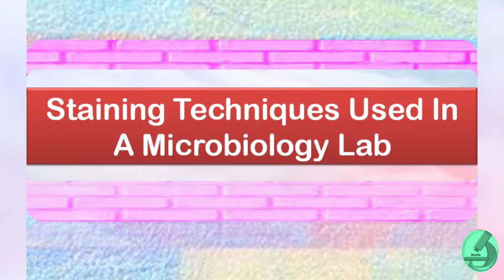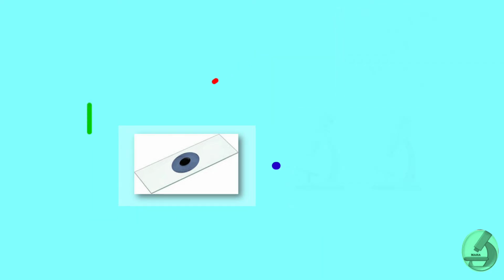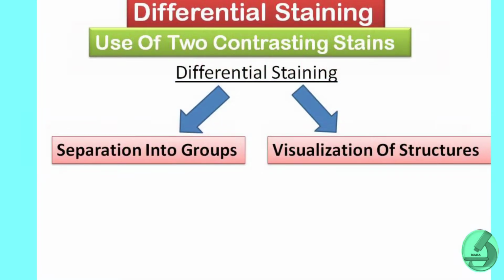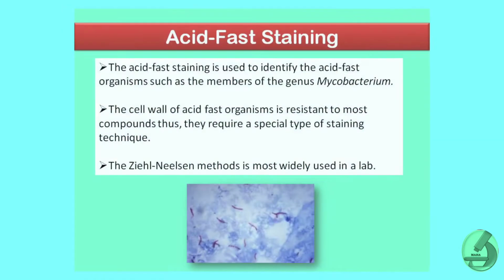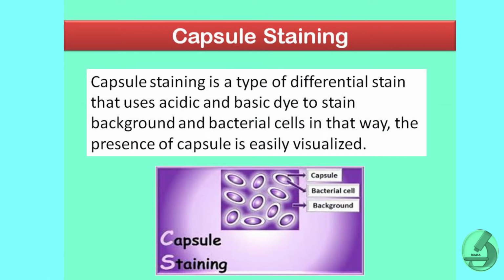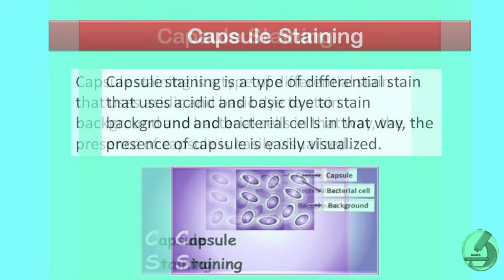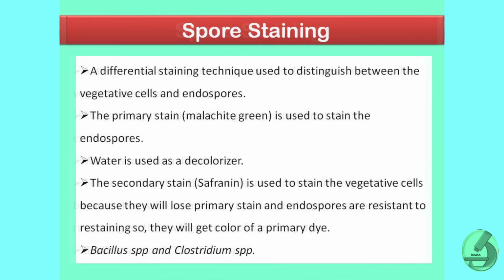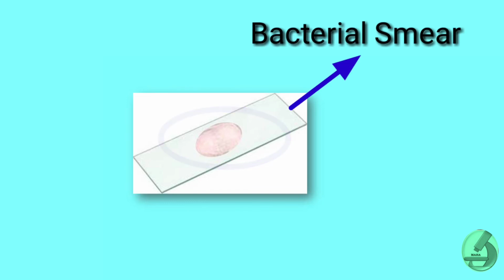Staining Techniques Used In The Microbiology Lab